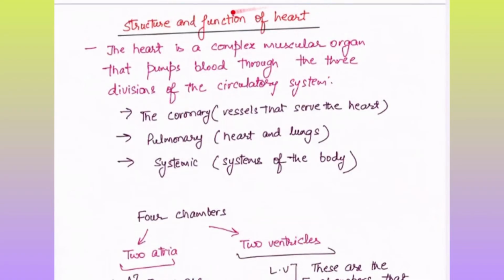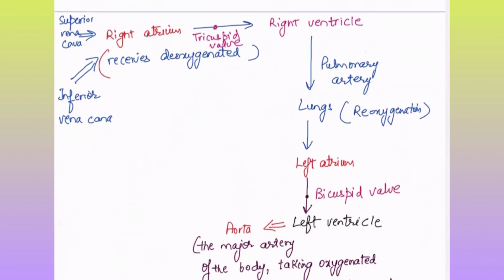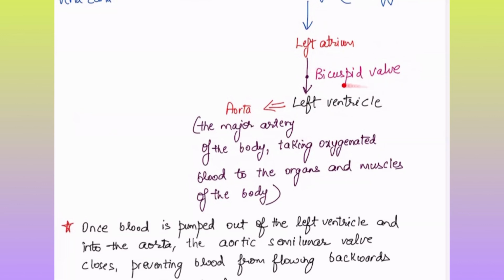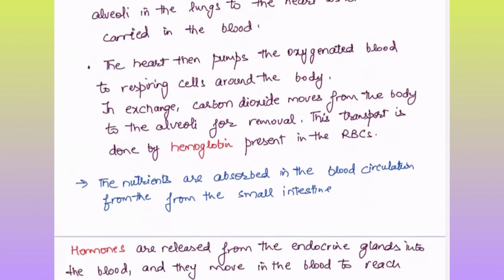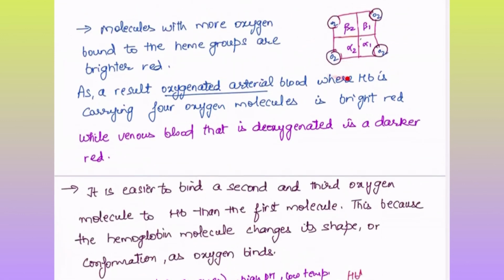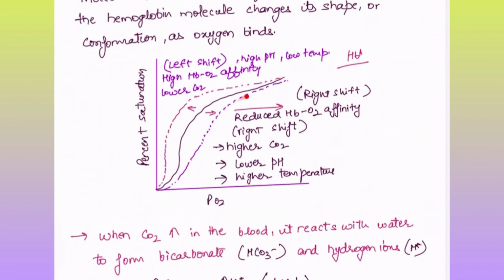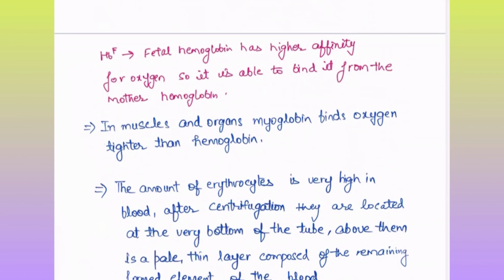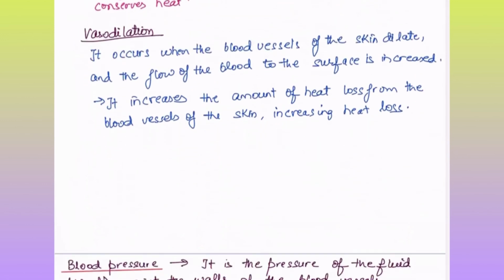Circulatory system part -3 flow of blood, vasoconstriction vs vasodilation, hemoglobin curve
Pulmonary circulation
Systemic circulation
Atrium and ventricles
Valves
Hemoglobin hb A vs hb F
Cooperativity
Sigmoidal curve
Vasodilation
Vasoconstriction
Thermoregulation
Epicardium
Myocardium
Circulatory system for mcat bio
Circulatory system for Bsc nursing
Circulatory system blood flow in heart
Csir net.
Neet ￼2025
Mcat. Bio preparation